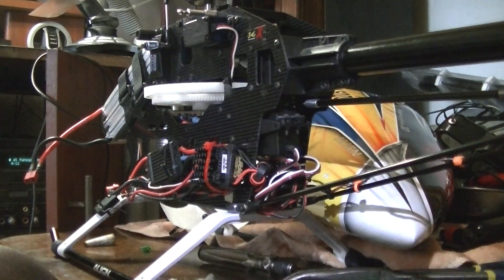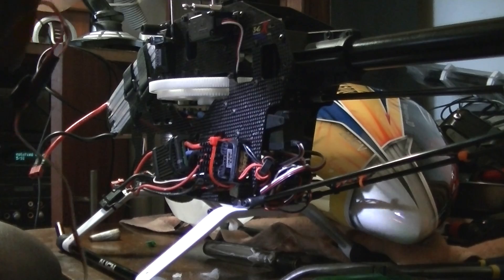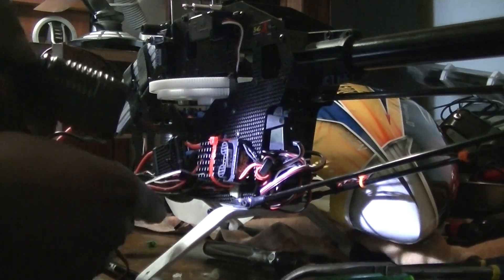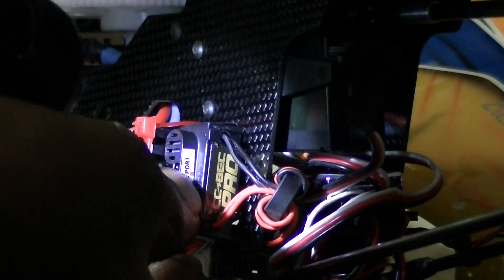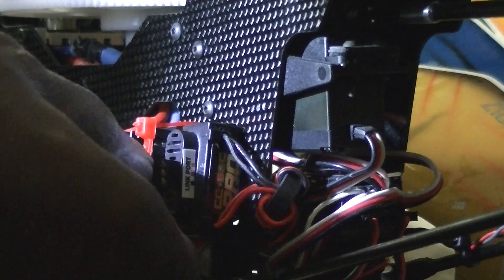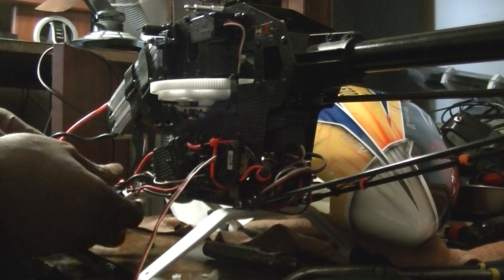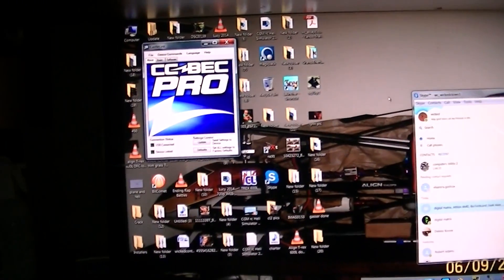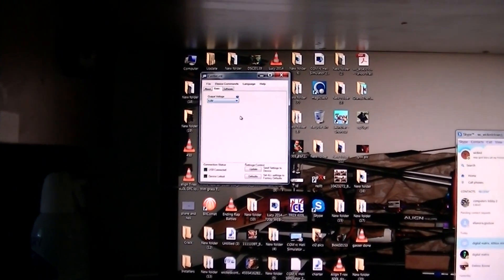how to program castle creations bec pro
there was no how to videos on this bec so i made one for us all